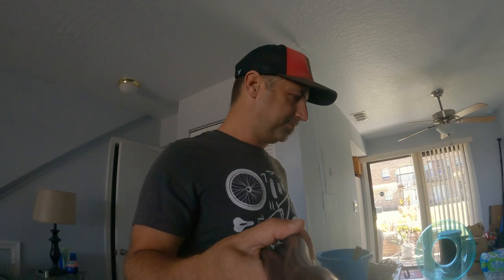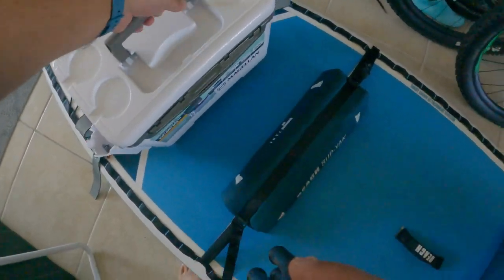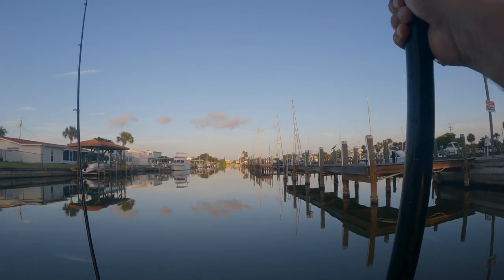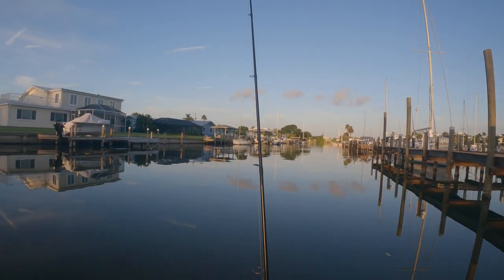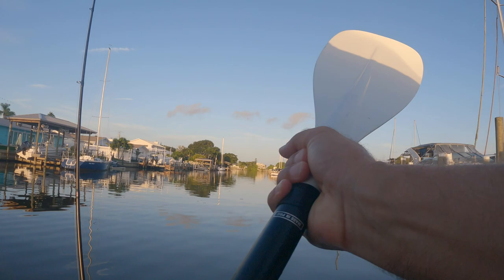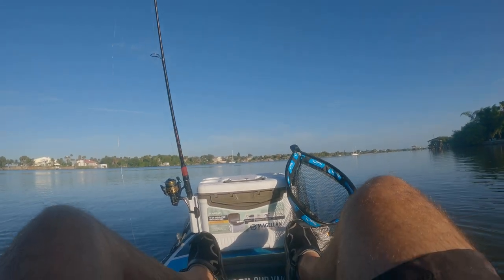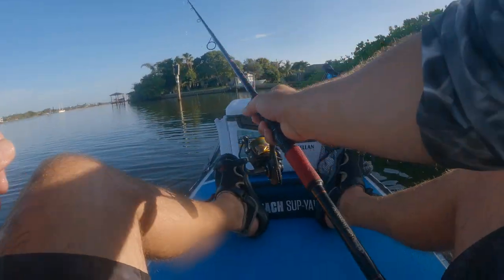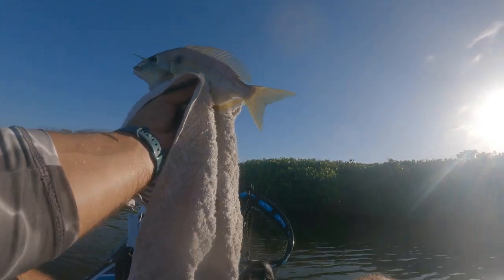Tahe SUP-YAK FISHING. snook, red fish. Indian river, banana river. Florida Mini zoom fluke bait.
Just a morning on the Indian River fishing from a SUP.